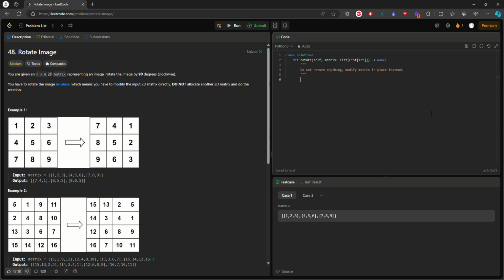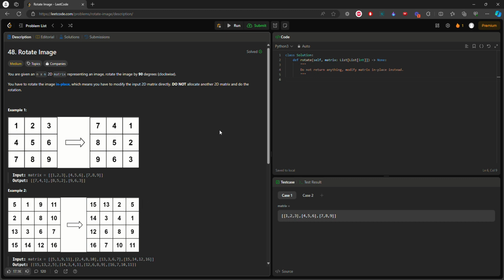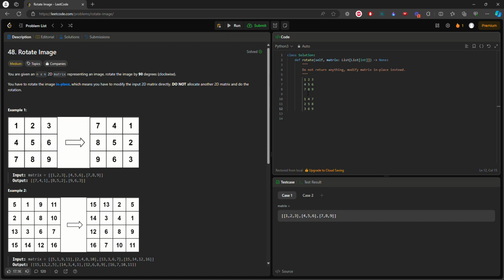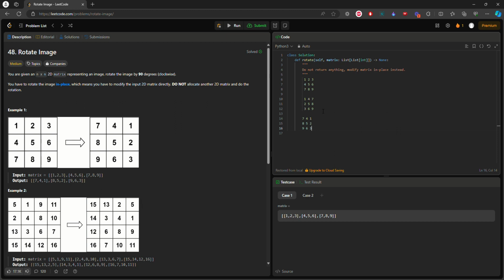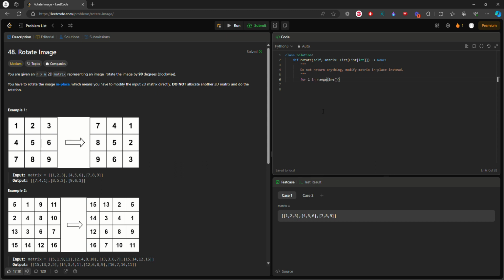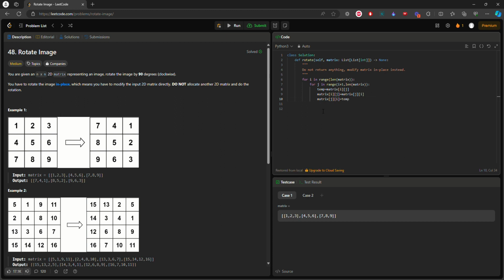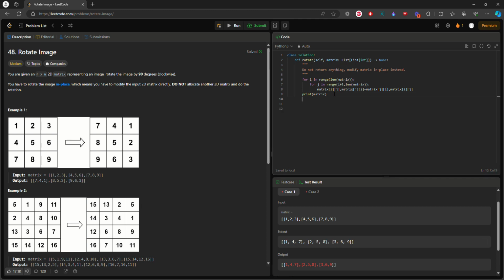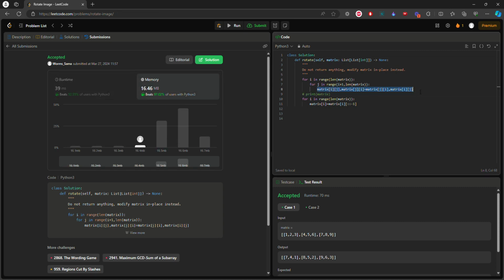Rotate Image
In this video, I go over the question rotate image using math.